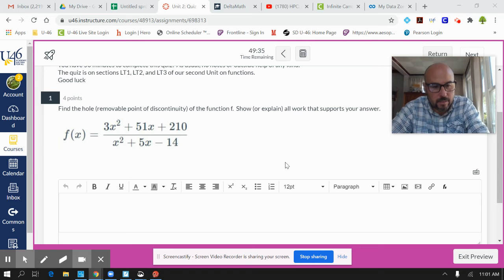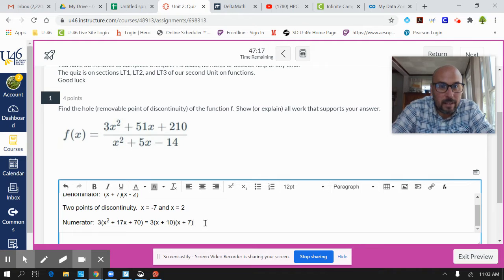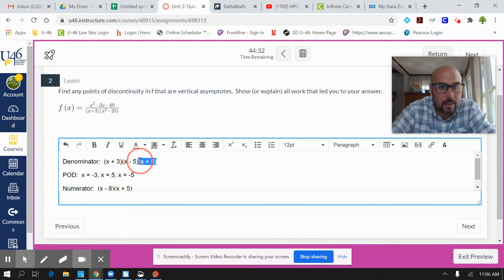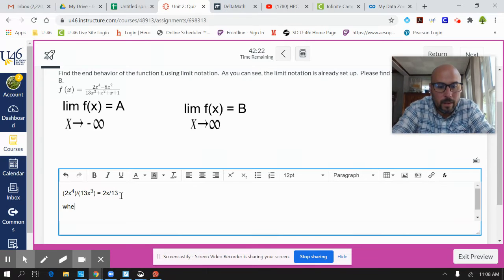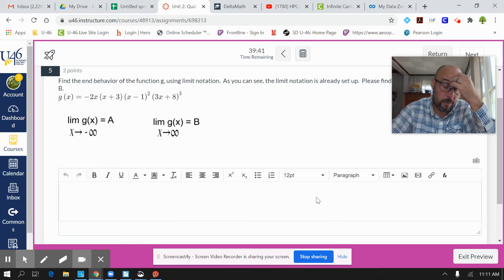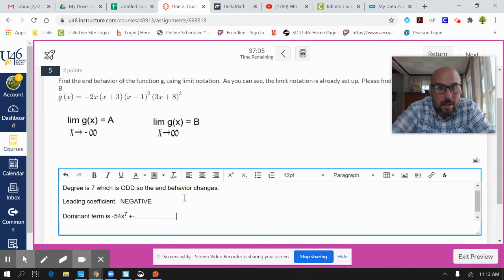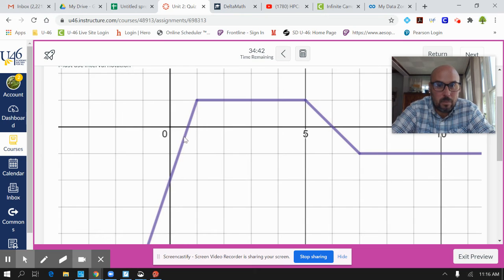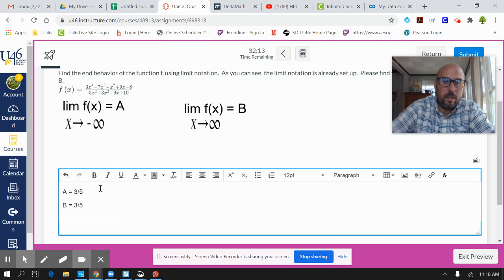HPC: Unit 2 Quiz 1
LT1-LT3